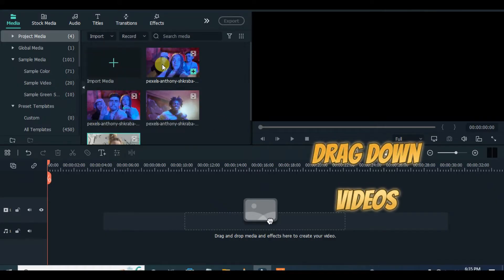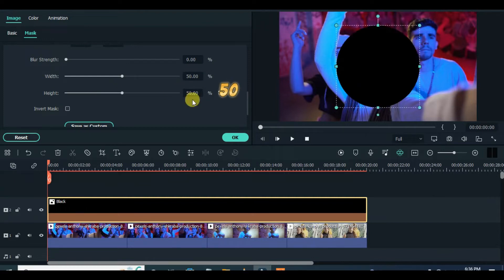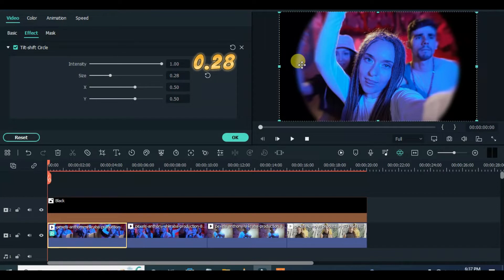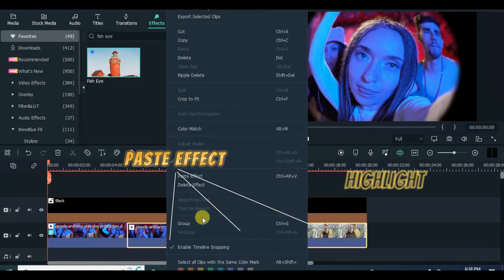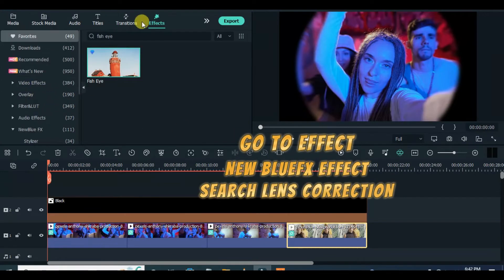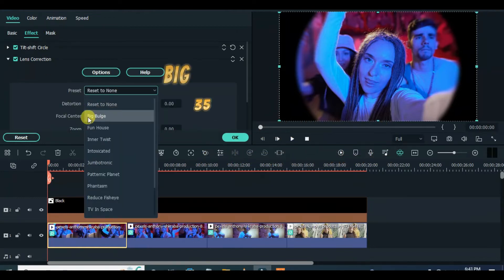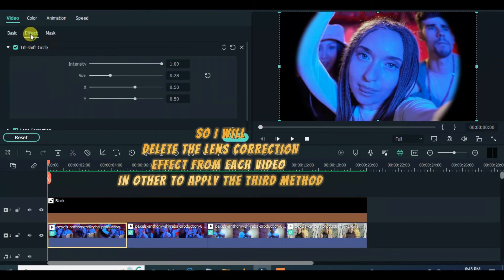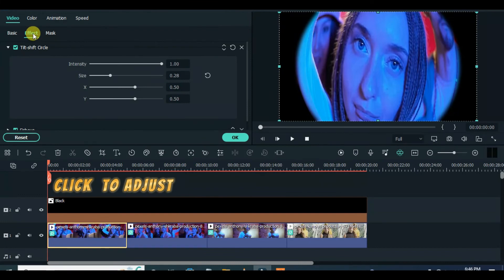Easy Fish Eye Lens Distortion Effect - Filmora 11 Tutorial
Hi Friends,

Today's tutorial is about using 3 methods to make fish eye video effects for all videos or pictures made easy steps to understand, please make sure you subscribe and like, thank you.